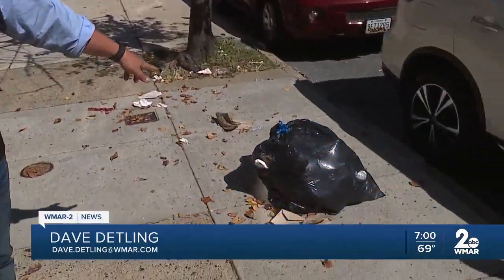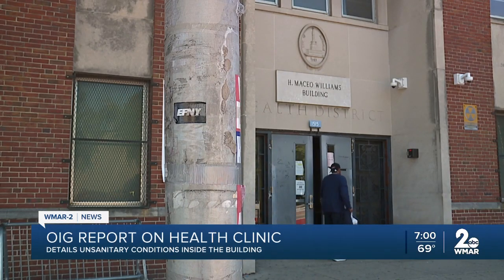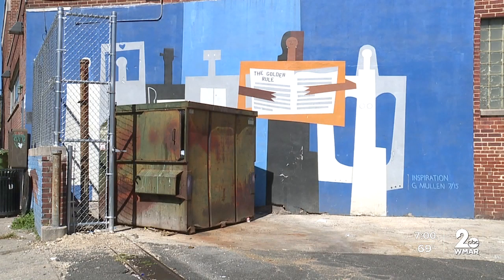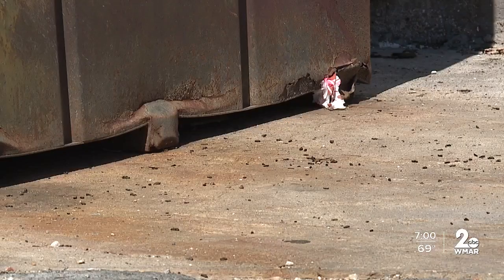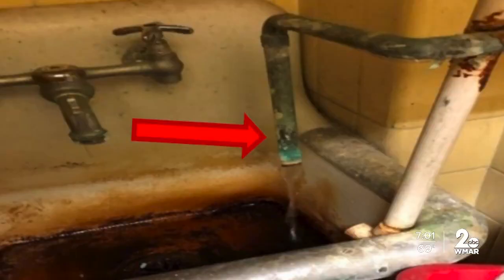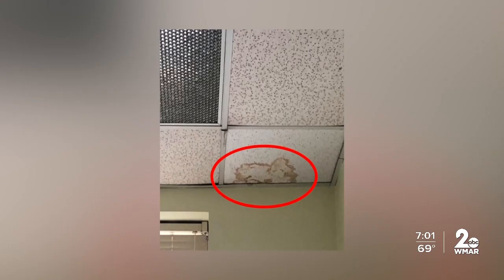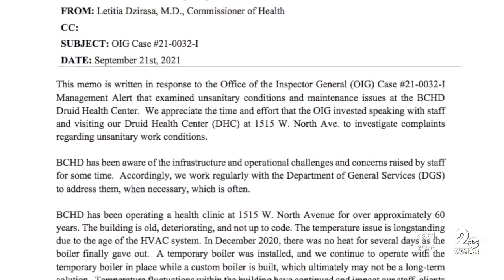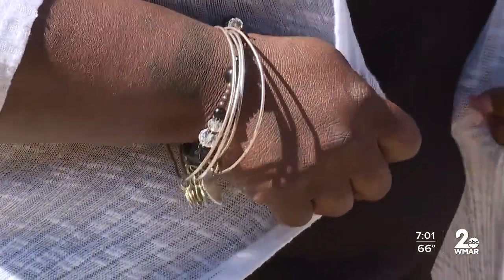Baltimore sex health clinic impacted by dead rodent, bug infestation